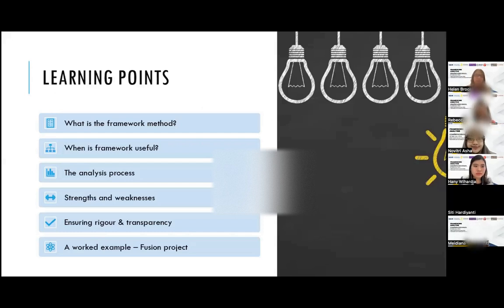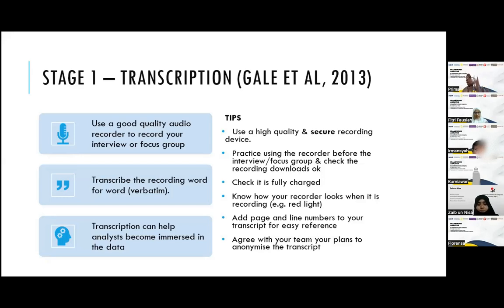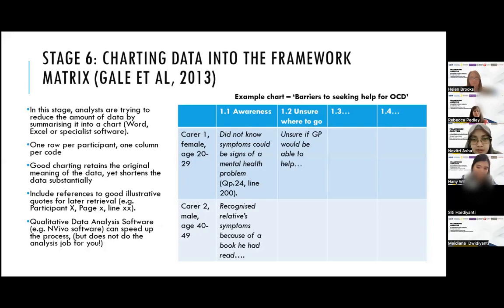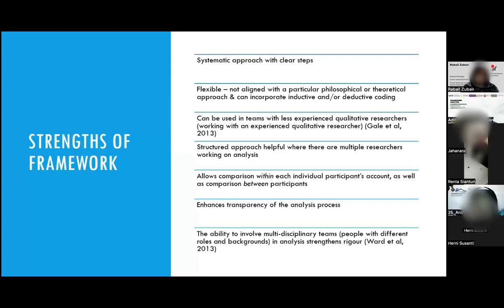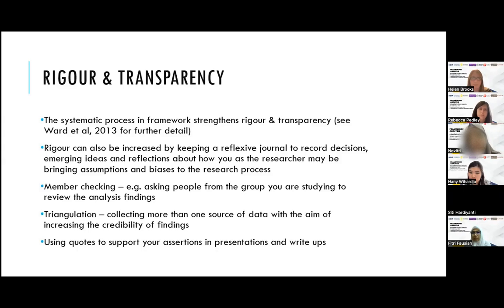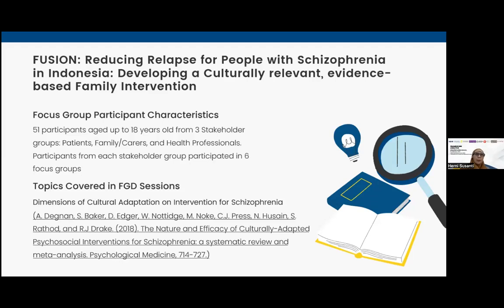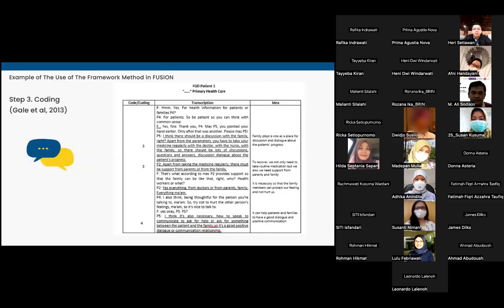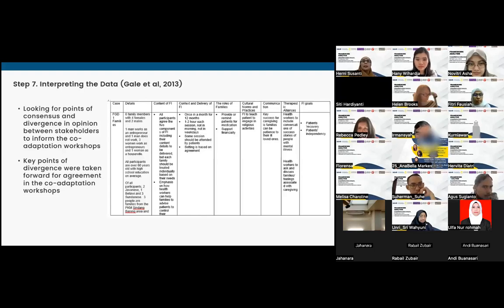Introduction to Framework Analysis